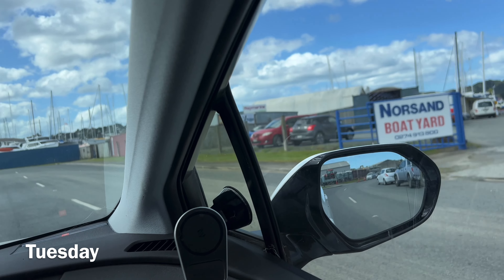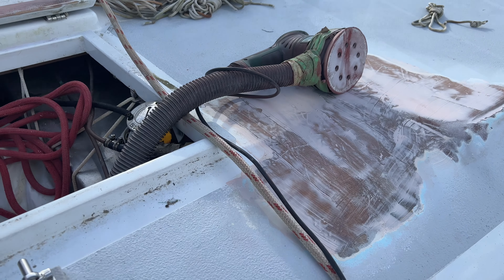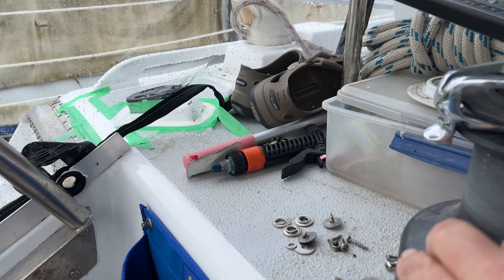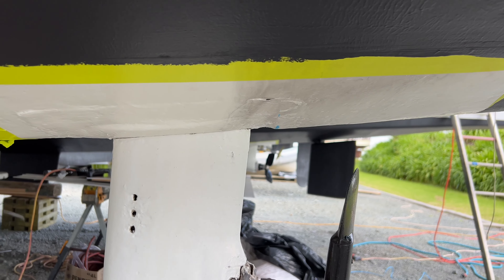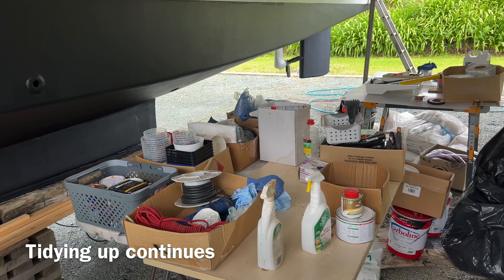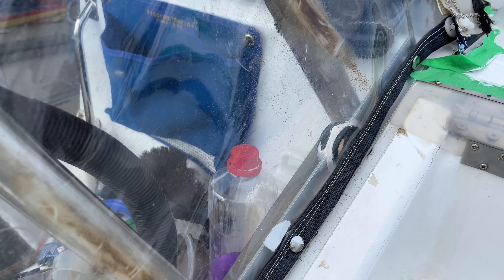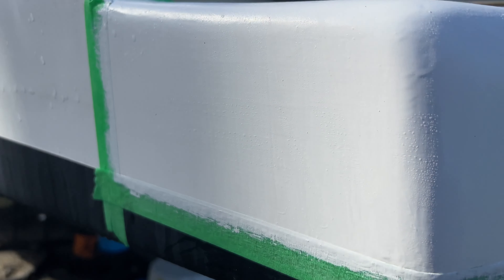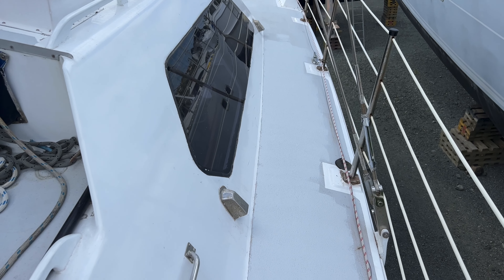Week 20 - Deck Repair & KiwiGrip - NORSAND Boatyard 2022 - SV CATMANTOO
Failed deck coatings repaired and KiwiGrip non-skid applied.
Some touch ups of white 2 part Polyurethane. A few small jobs and started the big tidy up.
1 month until CATMANTOO is back in the water for continued cruising.